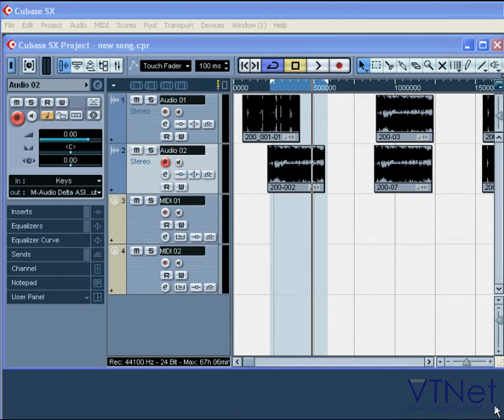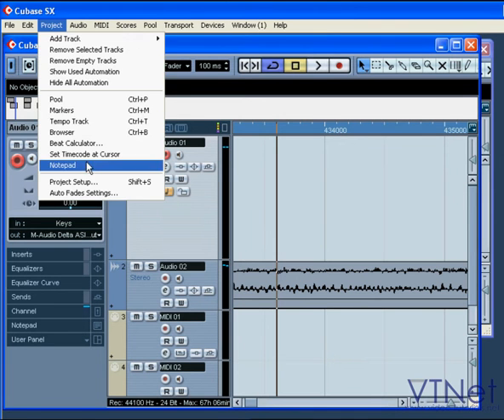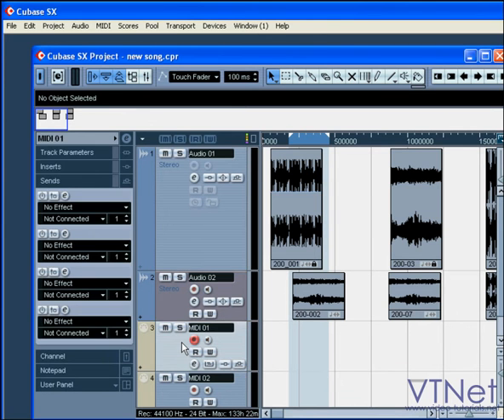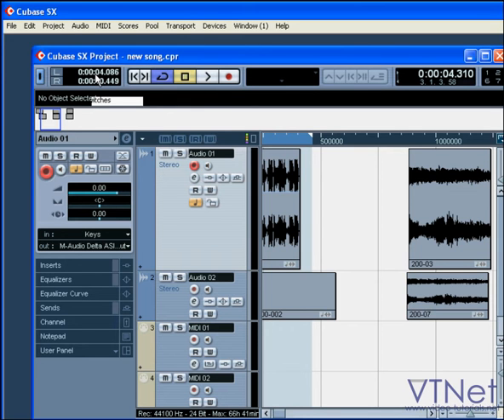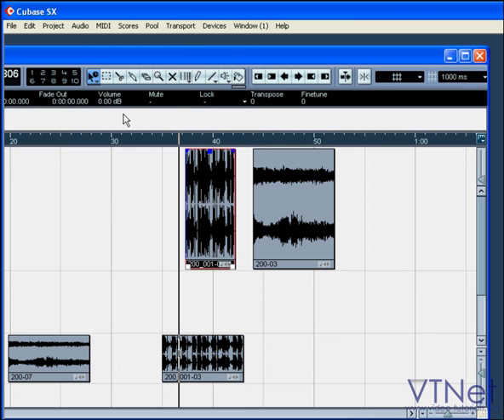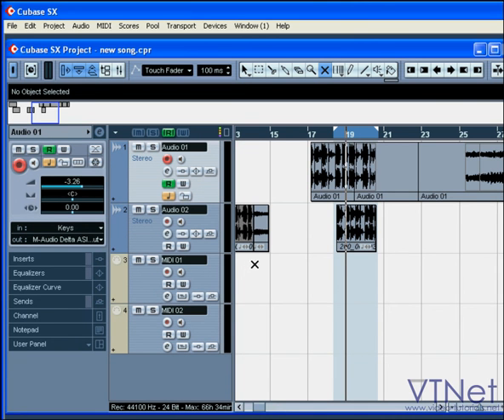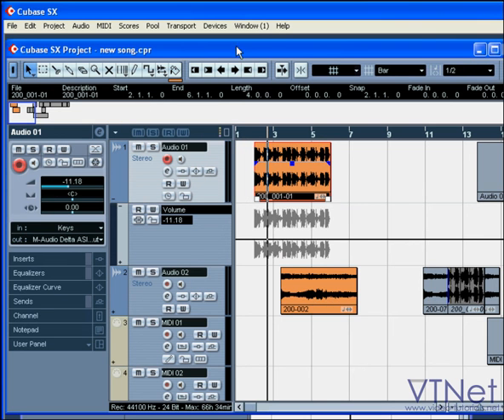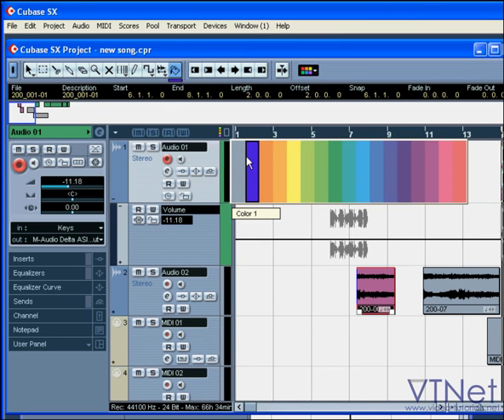09 - Cubase Video Tutorial - How to do your first audio recording with Cubase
- In this Cubase video tutorial, I walk you through your first audio recording. This is the full length video from video-tutorials.net